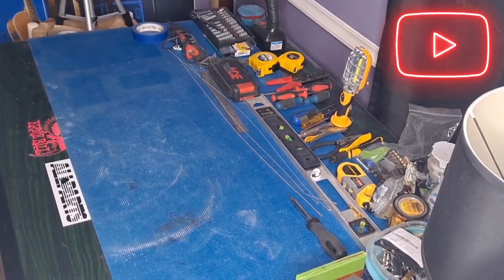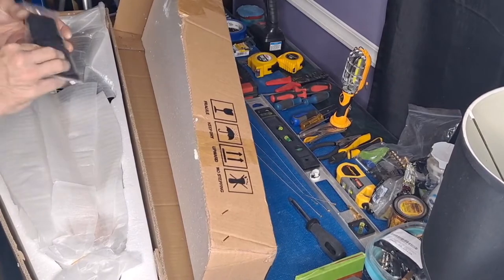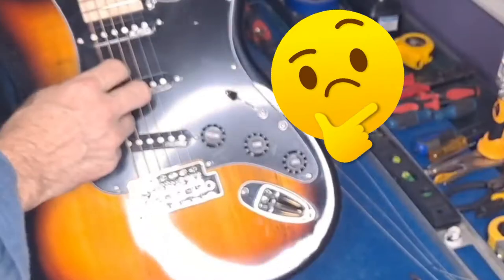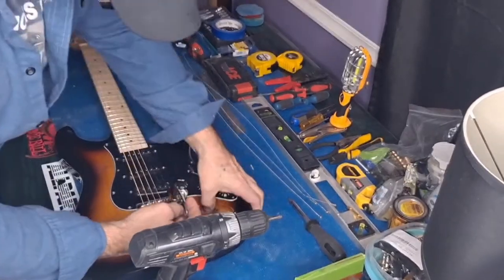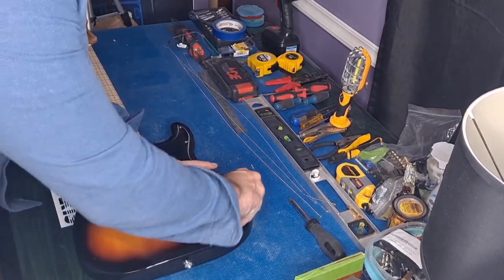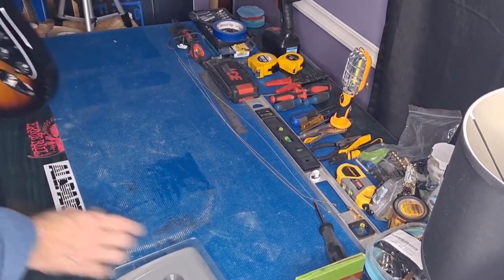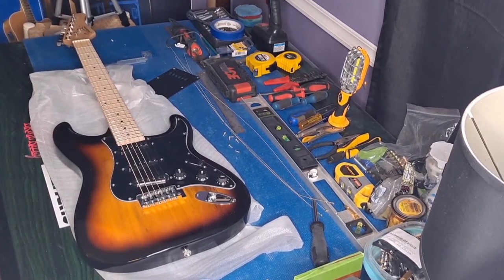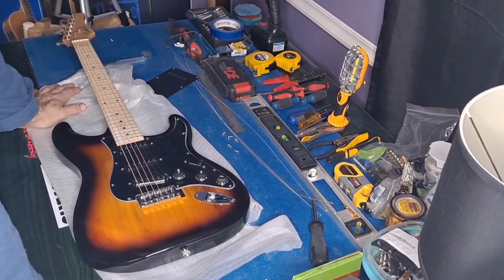GLARRY GST II Strat Guitar with Wilkinson Pickups Unboxing.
Unboxing and a quick look at the Glarry  GST II Strat style  electric guitar.
Features a bone nut and Wilkinson Pickups.
Beautiful sunburst finish and a maple neck.
It ended up sounding  pretty good and had nice frets
Over all I am pleased with my purchase and would buy again.

I don't believe  Glarrys website has the GST II any longer however here is the link as well as the link  to the one that I bought on Ebay.

This will be  upgraded and used a s a SRV replica wall hanger with some occasional use.